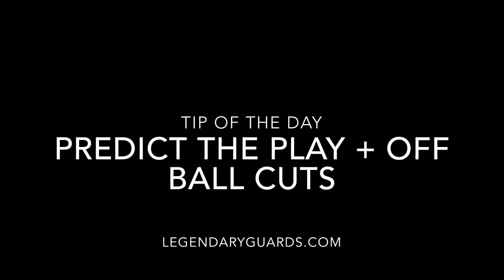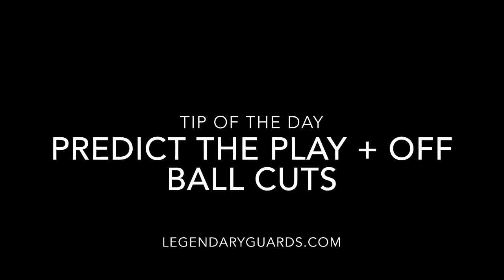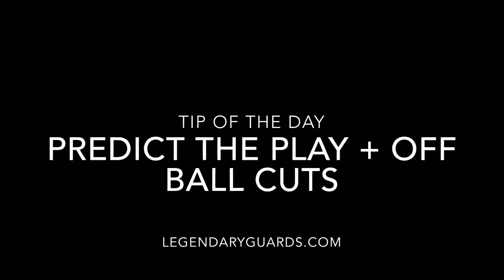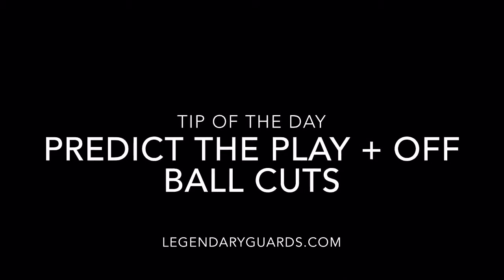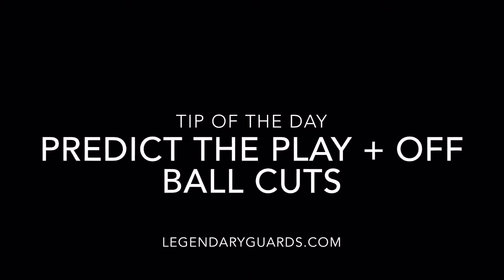Reading the floor + Off ball movement tutorial